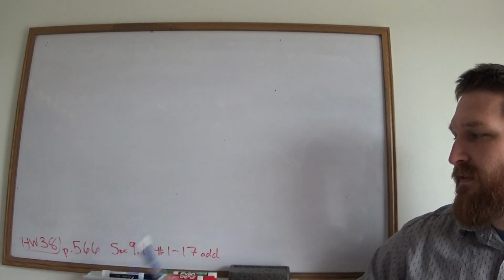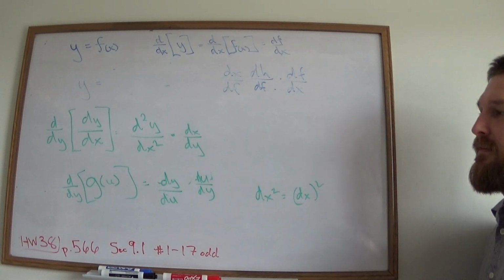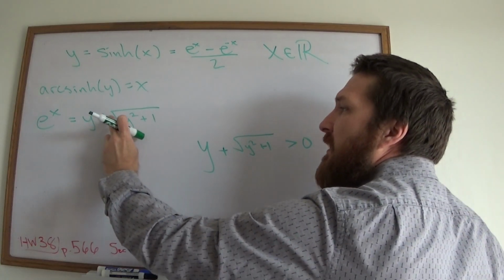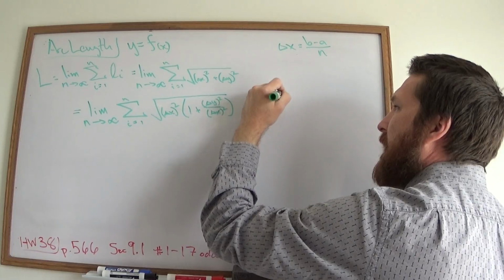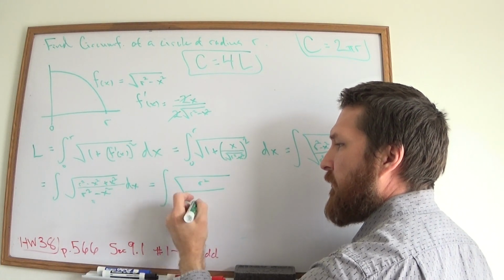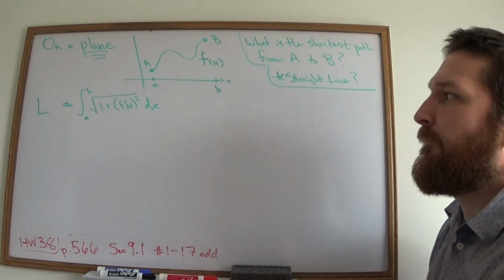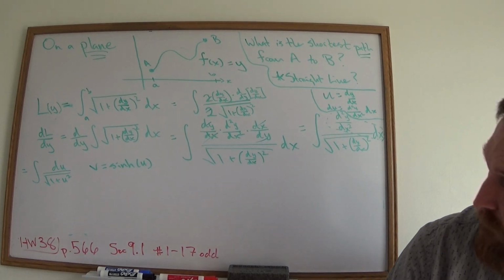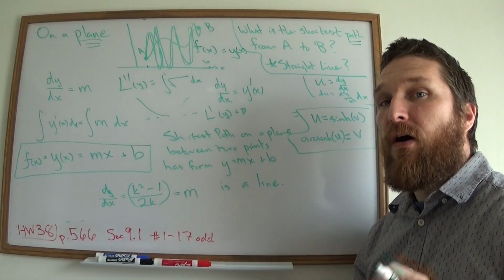Lecture 44 - Arc Length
- Review of Leibniz notation

- Hyperbolic trig functions (cosh(x) and sinh(x)), their derivatives and inverses

- Deriving an integral formula for arc length

- Proof that the circumference of a circle is 2pi*r

- Proof that the shortest path between two points on a plane is indeed a straight line